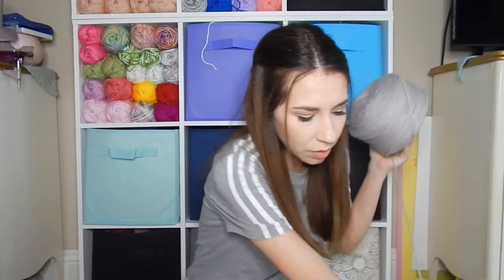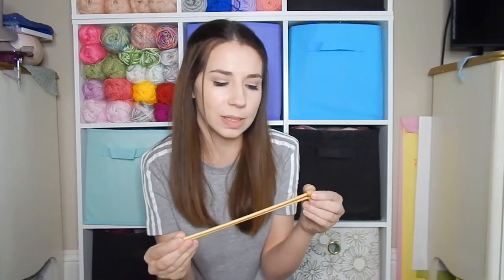I Made AllaboutAmi's Daylight Cardigan!!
Today I am sharing with you all the cardigan I made for my sister. I used AllaboutAmi's Daylight Cardigan Pattern and I really love how it turned out! I am sharing with you all of the details such as the yarn I used and some modifications I made. I hope you enjoy! 😊